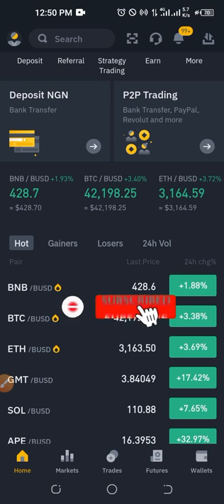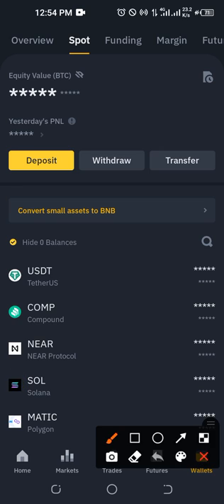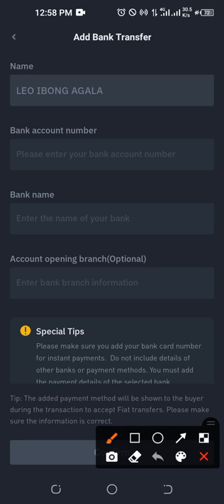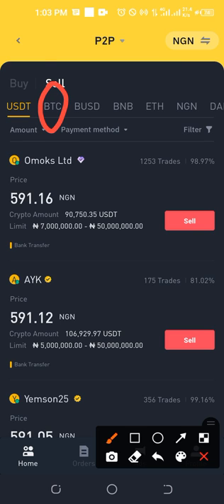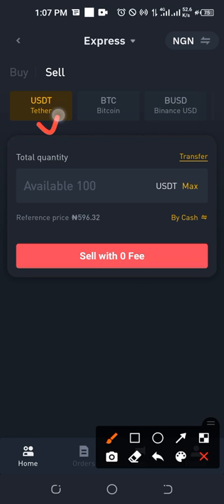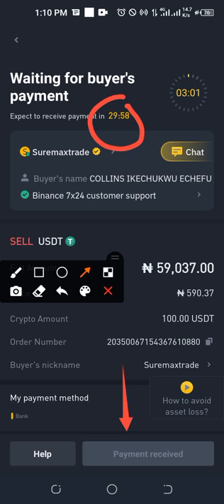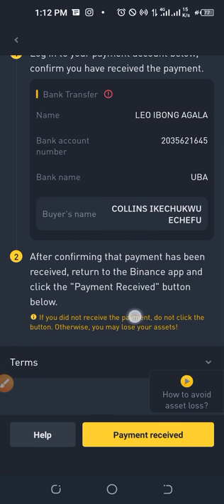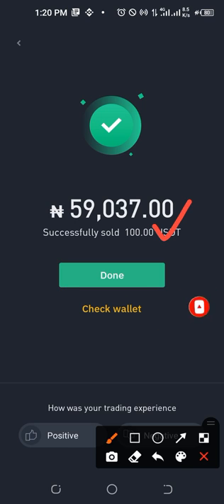HOW TO SELL BITCOIN TO YOUR BANK ACCOUNT IN NIGERIA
Watch this video if you want to know how to sell bitcoin, usdt, bnb, busd, eth, dai and other crypto to your bank account using Binance

00:00 Intro
01:28 How to switch your binance app from binance lite to binance pro
002:20 How to transfer from binance spot wallet to funding wallet
04:32 How to access binance p2p trading
05:07 How to add your bank account details to binance
07:11 Binance p2p interface explained
07:52 How to sell bitcoin from binance to your bank account
08:31 How binance escrow service works
10:00 Binance p2p, express and block trade mode explained
10:44 How to use binance p2p express to sell crypto to your bank account
13:11 How to contact buyers on binance p2p trades
15:09 Binance p2p payment time limit
17:45 How to confirm and approve payments
How to sell crypto to bank using binance p2p

1. BINANCE➤➤ Referal Code 20539573

✅✅BITCOIN👉 1KuFN1644uXvHECLR7UV3X2RgYfrR8woR1
✅✅Ethereum👉 0x139c05ba1bD30D79e964f9F160f681b79C1bD0f1